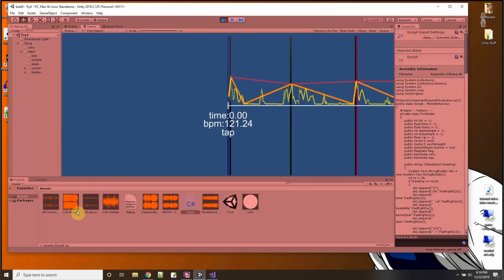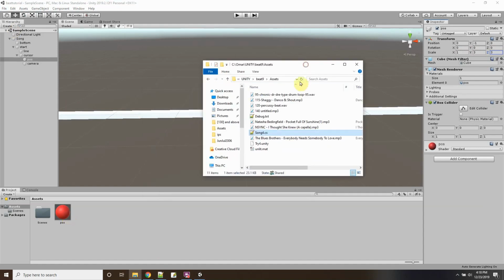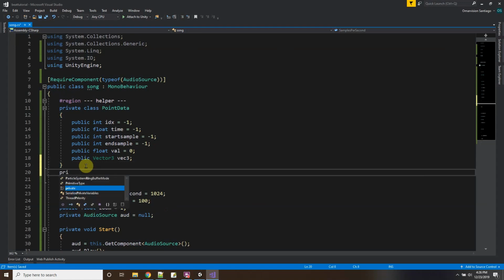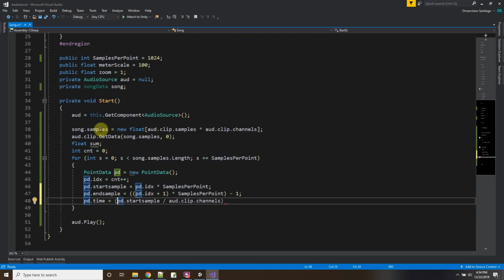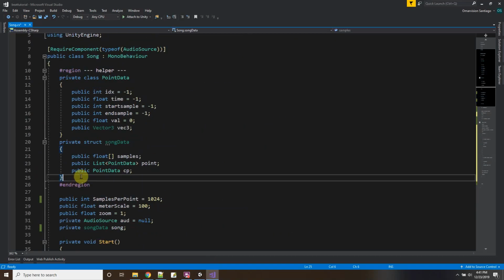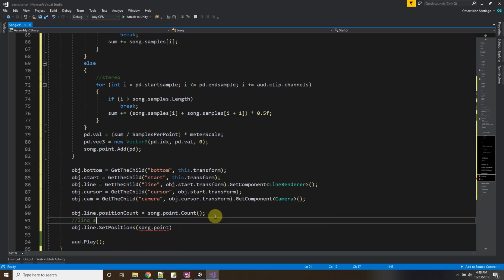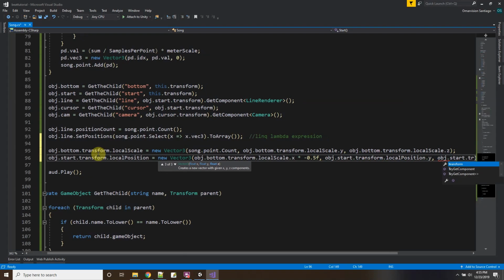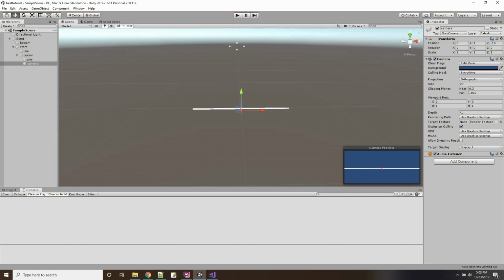beat detection 1 (display playback song0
there will be a number of videos to go over this topic of automatic beat detection of a song (or wavfile) in Unity. In this first video, which extends about 50 minutes, I just setup the display and playback of a waveform in unity.